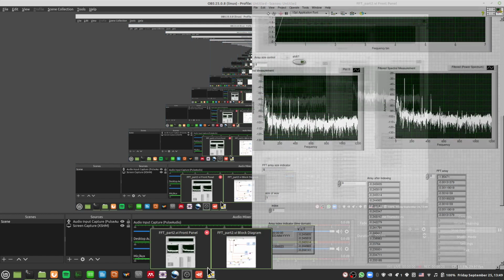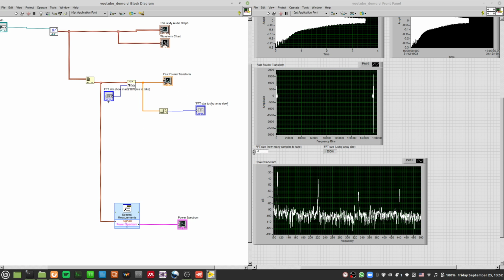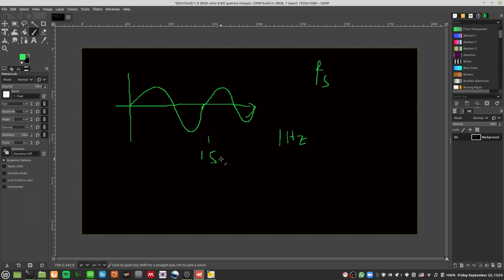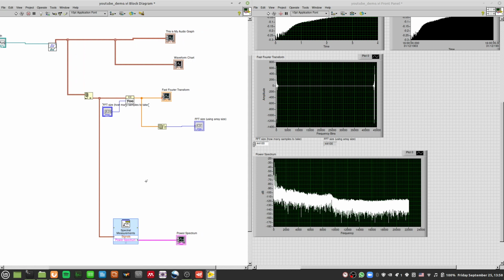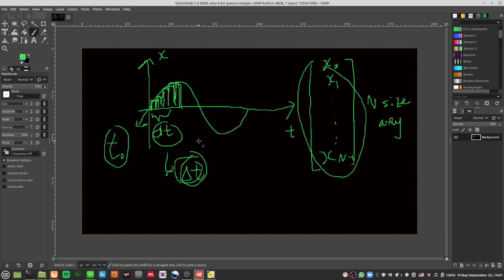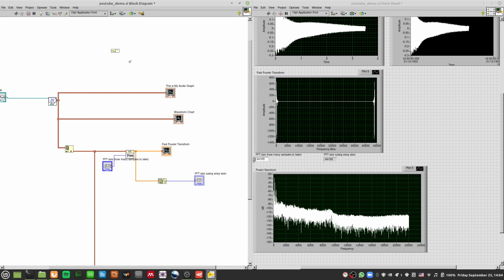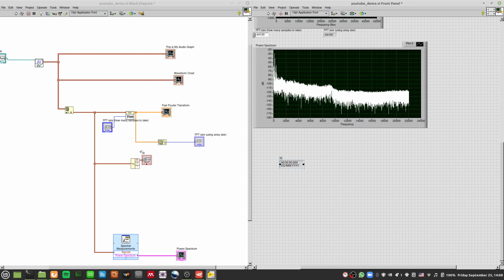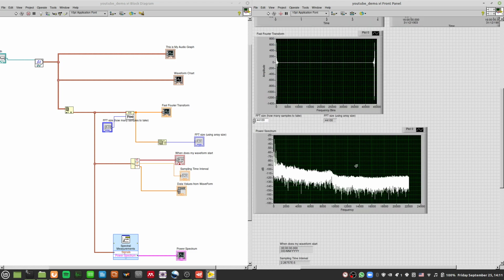Labview Frequency Analysis and Fun 6 - Nyquist Frequency Intuition and Get WaveForm components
file:///usr/local/natinst/LabVIEW-2020-64/help/html/index.htm?lvanls.chm/FFT.html